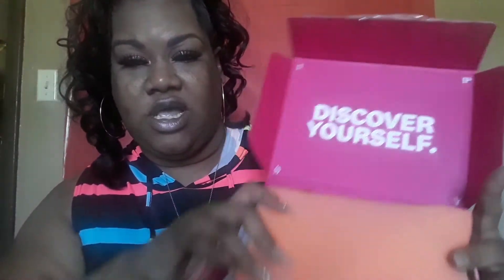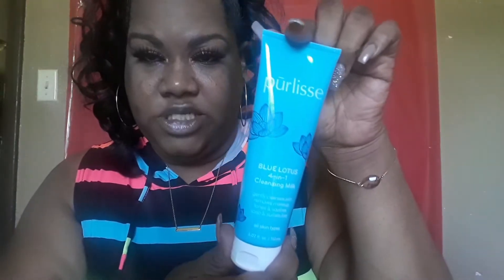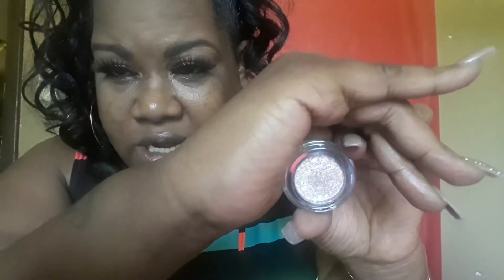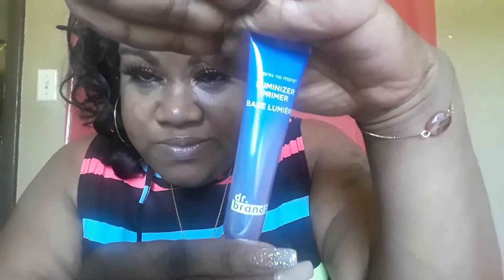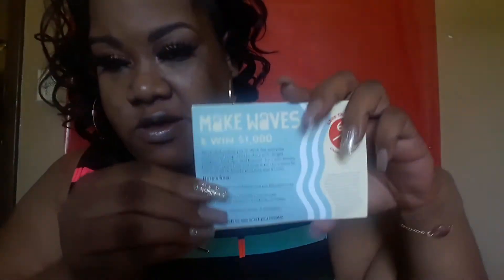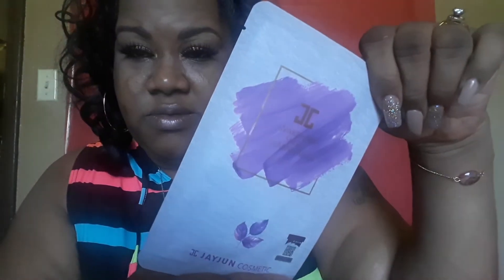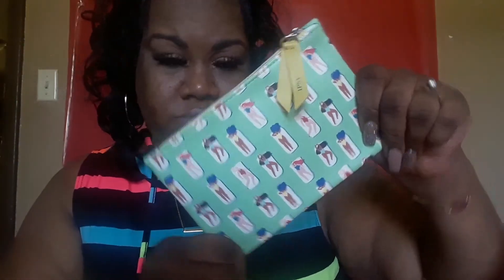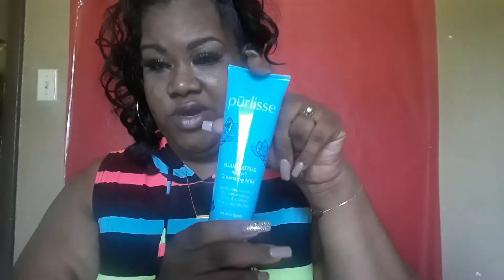June 2020 Ispy unboxing. Is it worth it?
Hello world, I hope all is well. Let's have some fun on my channel.
@ladyk92482 Instagram
ladyk92482 poshmark
Ladyklashlife Instagram